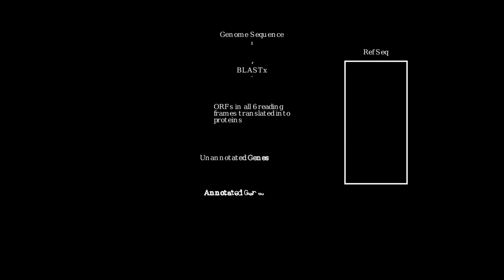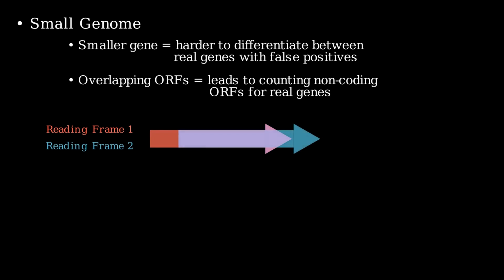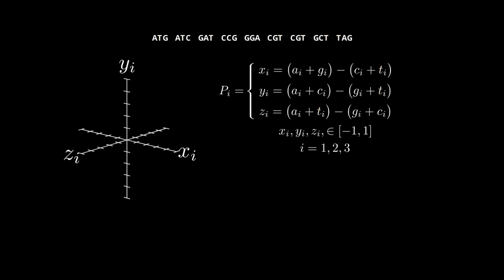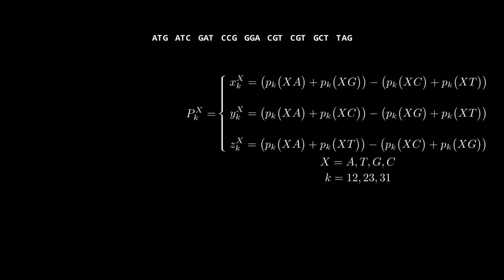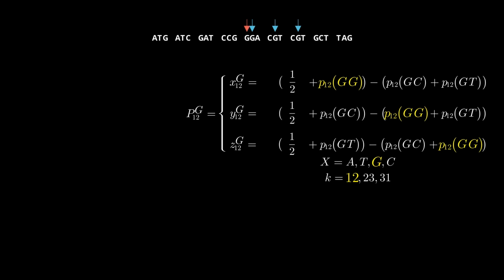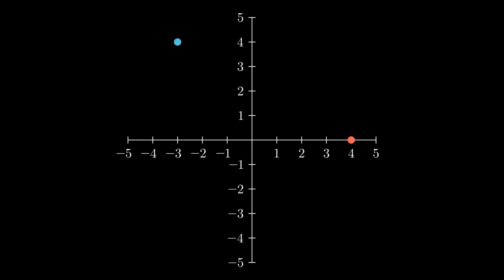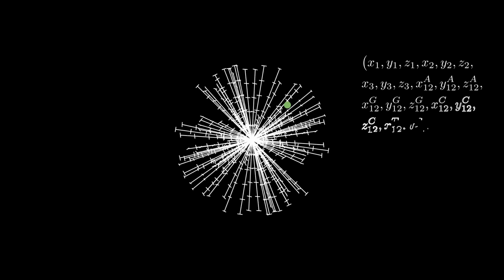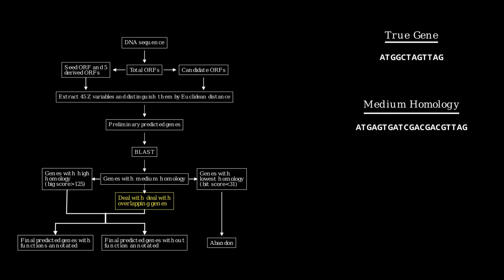VGAS: viral genome annotation system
Chapters:
0:00 Paper Title
0:15 Prerequisites
1:31 Introduction
3:48 Background to Problem
8:20 VGAS
28:20 Calculating hyperdimension
34:18 VGAS continue
The animation in the video was made using Python, GoogleColab, and the Manim library tool. I have provided the codes used for the animation in my Github and GoogleColab. Note that code may be too large to view in Github and may need to be downloaded.